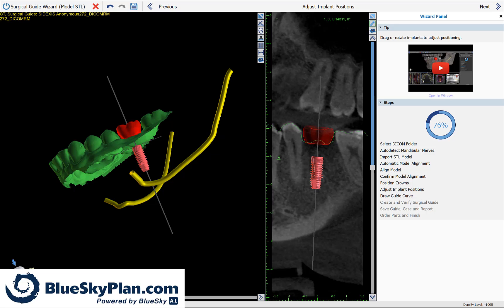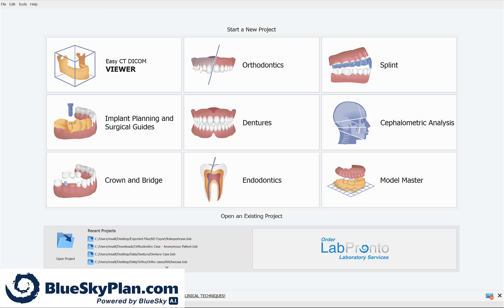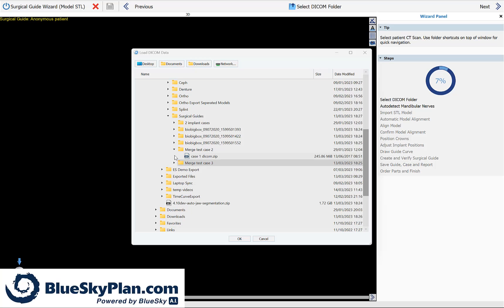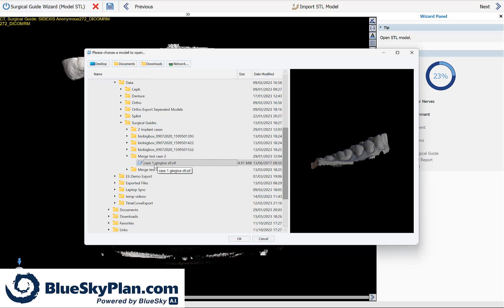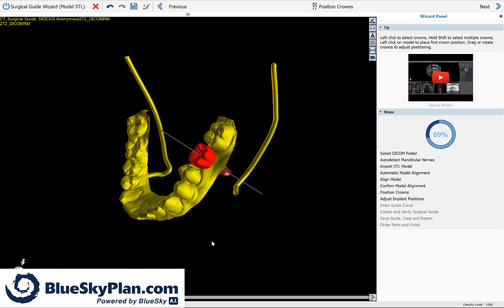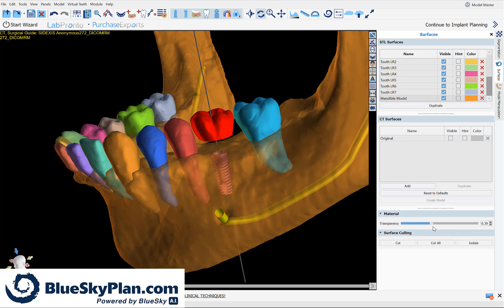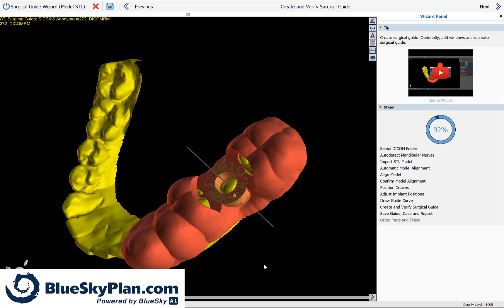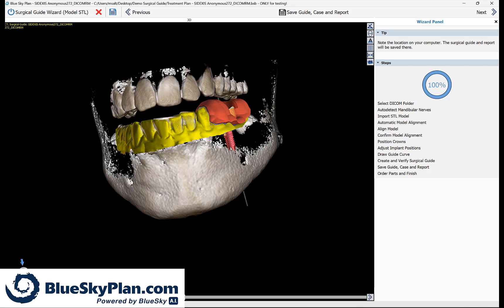BSP V4.11: AI Automatic Implant Placement (Step by Step Tutorial)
This video demonstrates the a simple, quick, easy and accurate 1 implant planning and surgical guide step by step process flow.

Automatic implant placement is a game-changing development in dentistry. Algorithms analyze patient data to design personalized implant placement with greater accuracy and efficiency, resulting in faster and more cost-effective treatments.

The intelligent implant placement plan takes into account a wide range of factors, such as bone density, bone volume, and anatomical variations. Dentists can design implant placement plans quickly tailored to the specific patient resulting in a more accurate and precise implant placement.

0:00 Introduction
0:20 Artificial Intelligence Automation
1:50 starting step by step process flow in BlueSkyPlan
2:20 Select Model Type and Surgical Kit
3:30 Select CT Scan
4:18Define Field of View
4:40 Automatic Nerve Detection
5:15 Select Model
5:45 Automatic Model Alignment
6:15 Select Relevant Tooth and Implant
6:30 Automatic Intelligent Implant Planning
7:20 Confirm Implant Placement
8:10 Confirming Implant Placement with Automatic Tooth Segmentation
9:20 Creating Surgical Guide
11:06 Saving Surgical Guide
11:48 Order Surgical Guide
12:10 Save Drilling Report